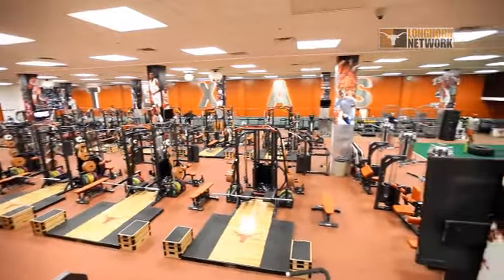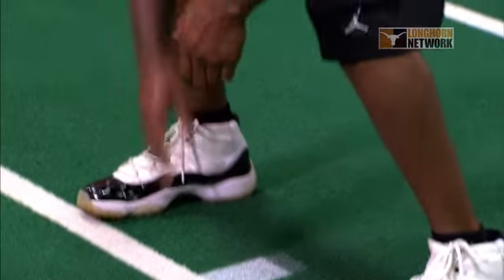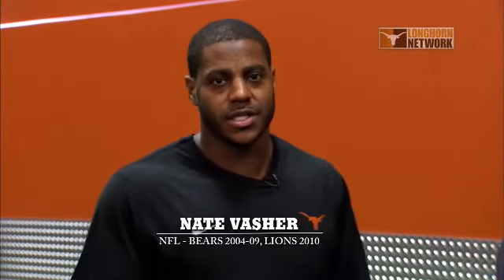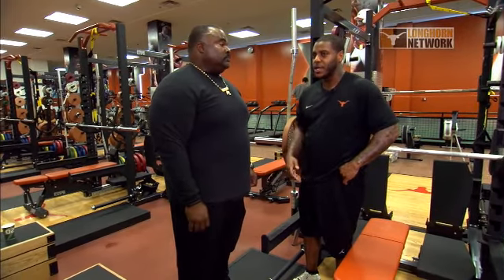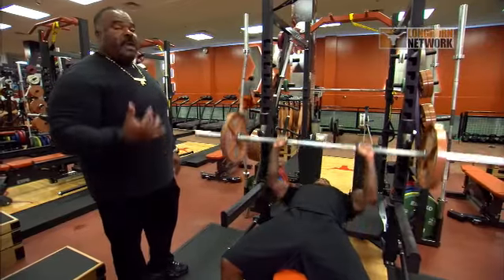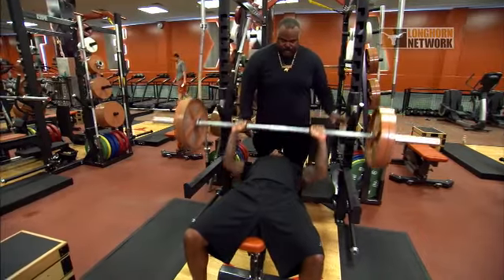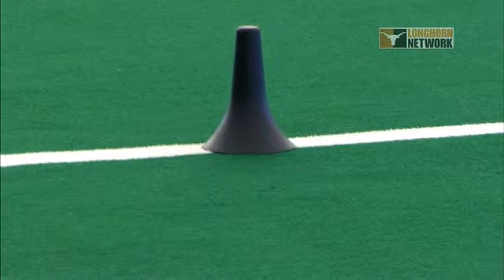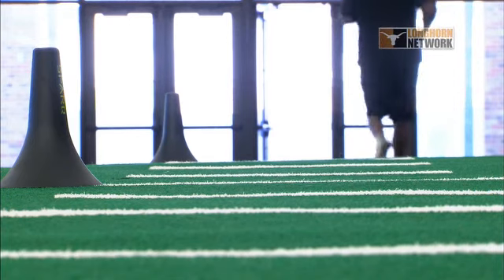Football Pro Day preview [March 25, 2013]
Jeff "Mad Dog" Madden and former Longhorns great Nathan Vasher preview several drills which will be highlighted during Texas' Pro Timing Day.